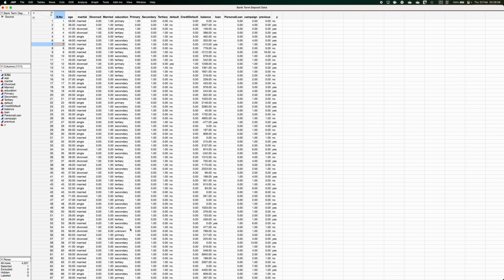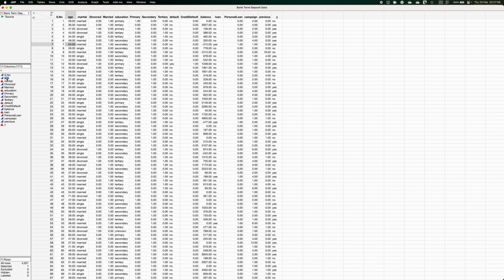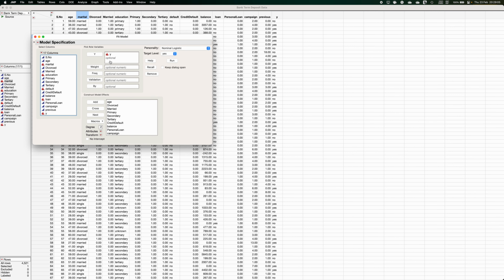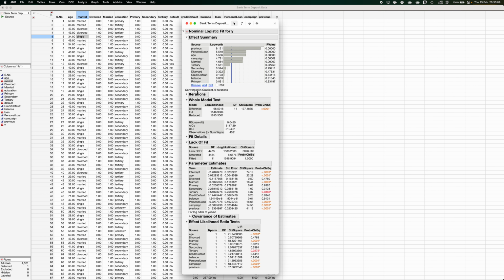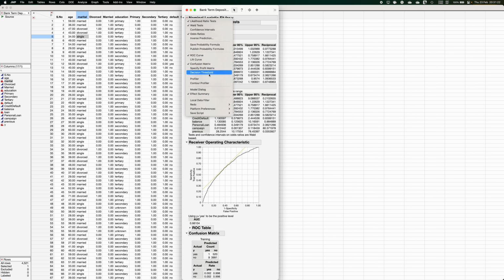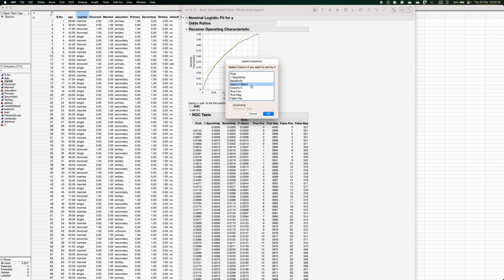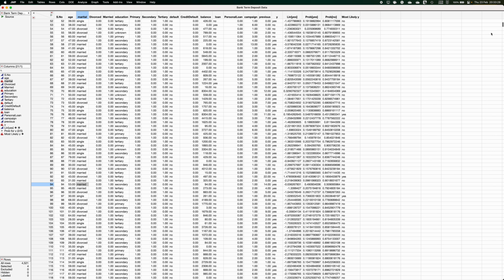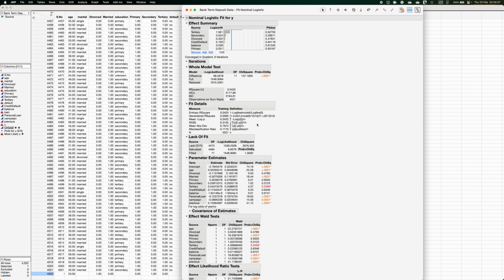Logistic Regression in JMP